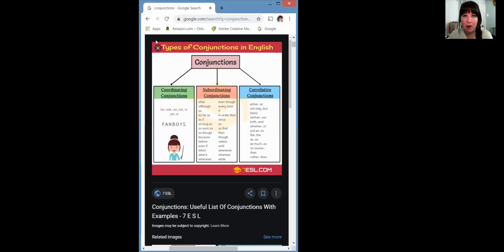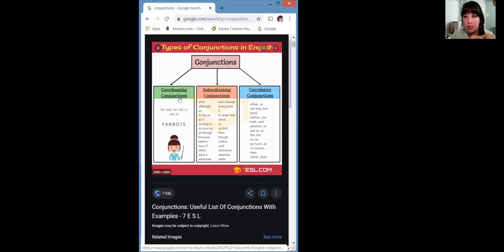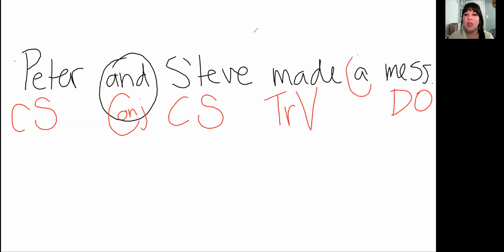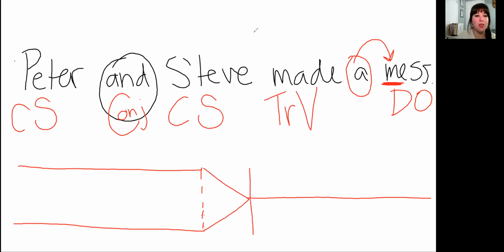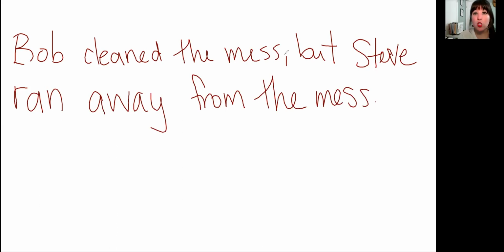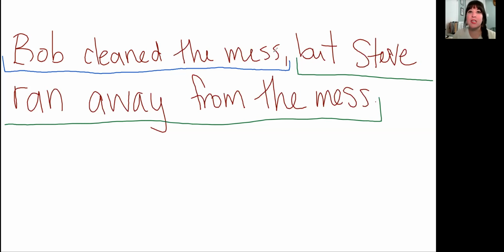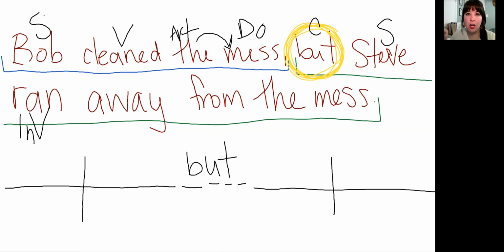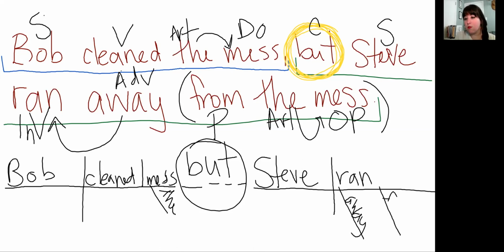Conjunctions and Diagrams - Grammar 5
Grammar Lesson - Conjunctions and Diagrams  (5th Grade)

The purpose of this video is to share a learning tool with my 5th-6th grade students during the COVID-19 school closure. This video is intended to supplement curriculum during this time of crisis.